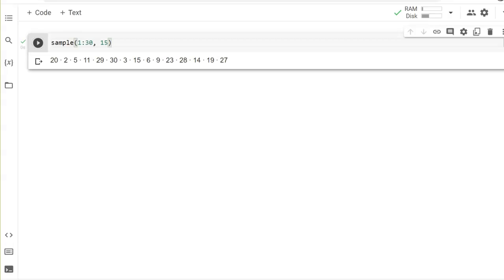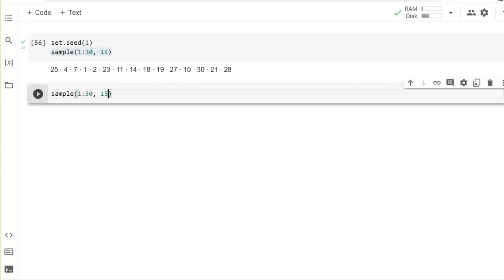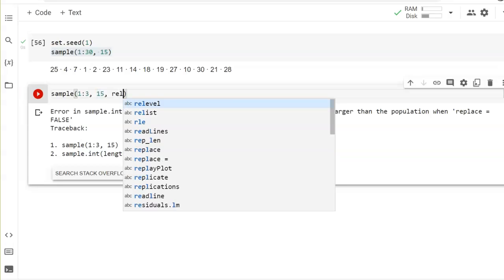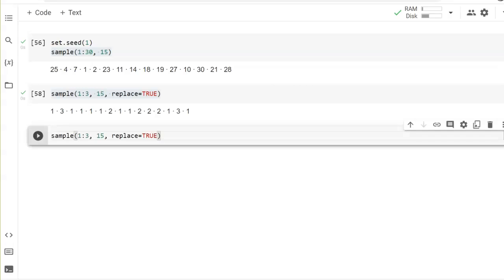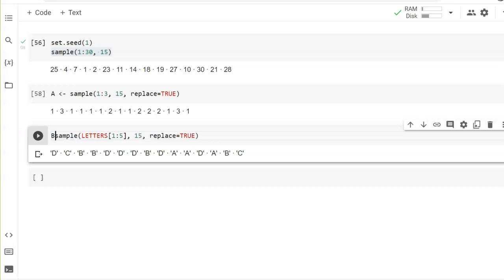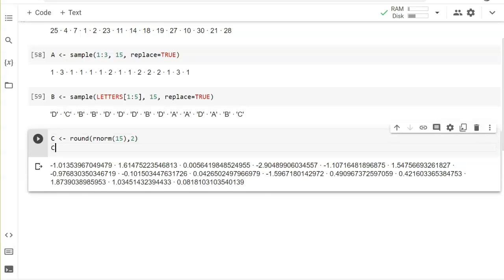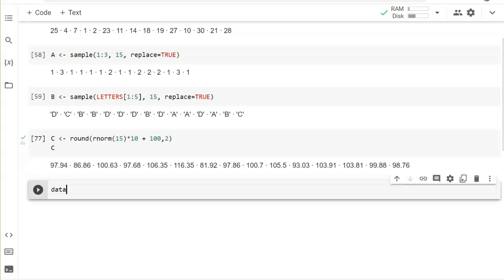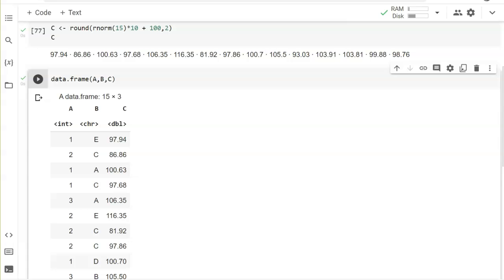2.2 Random Samples